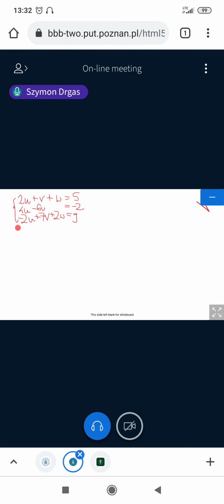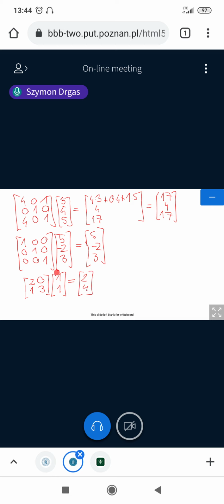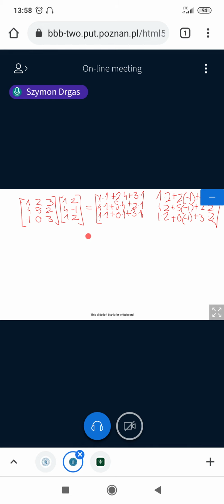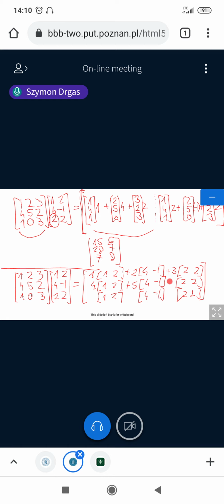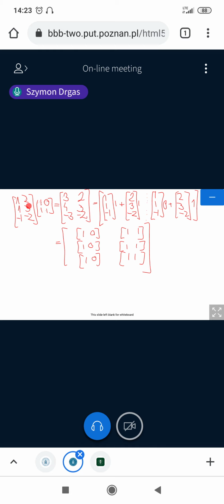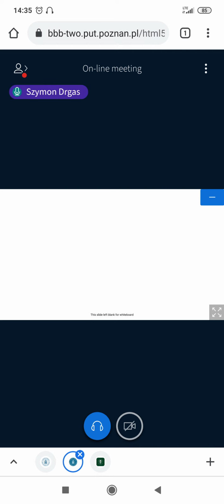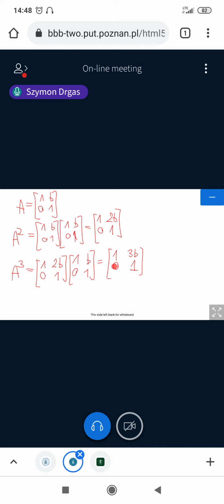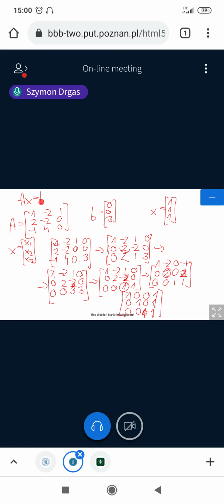Algebra class nr 4